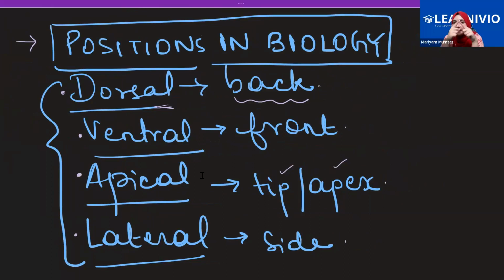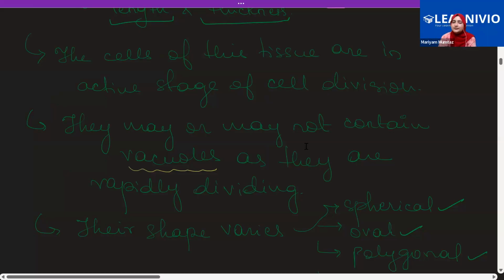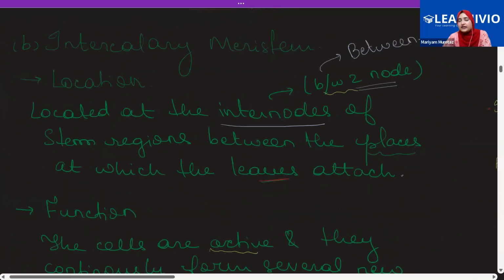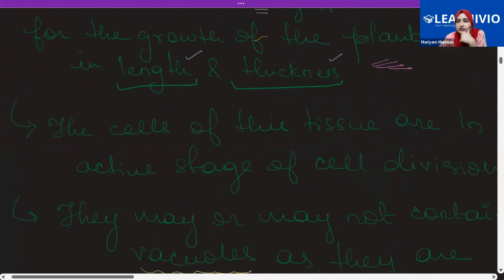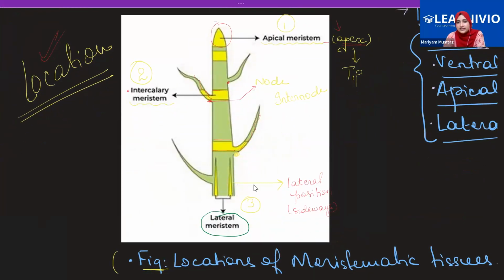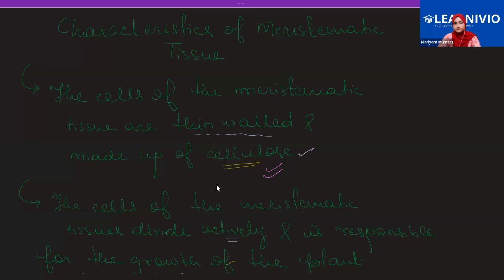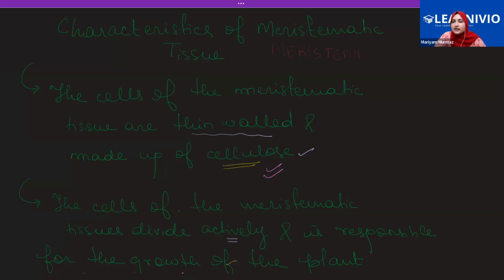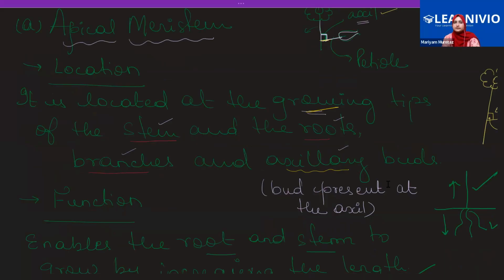Learnivio | Chapter : Tissue | Lect | Sulaiman 07-07-2025